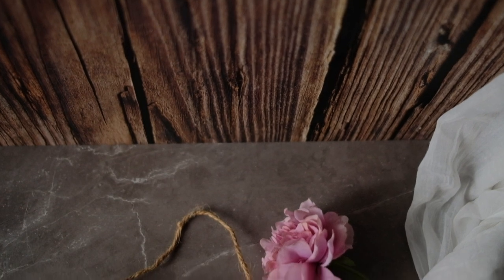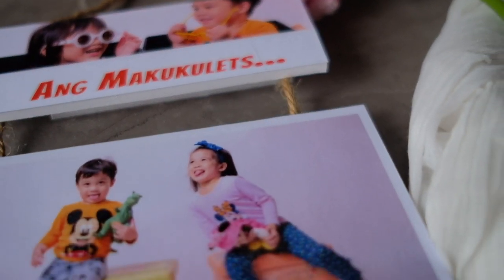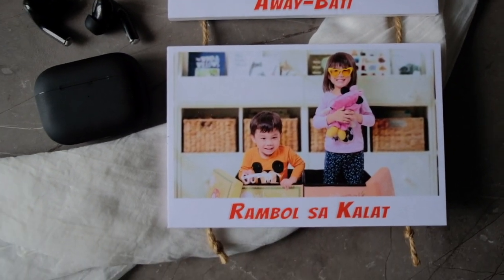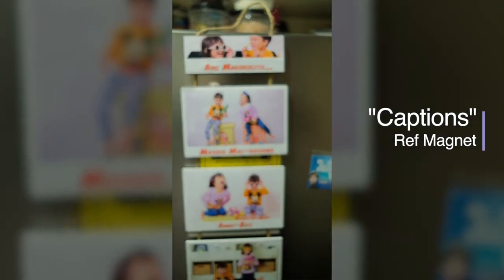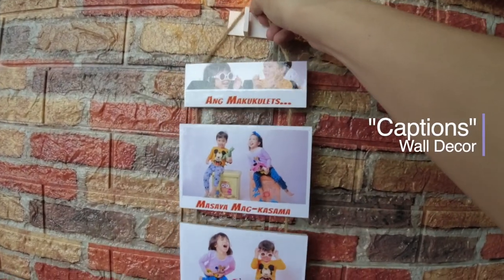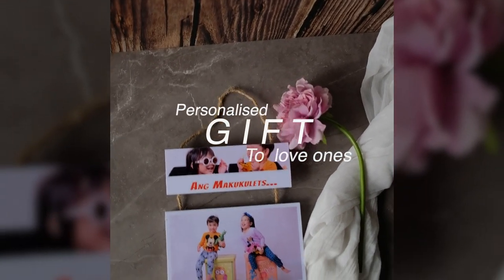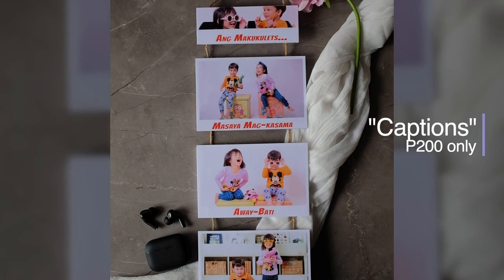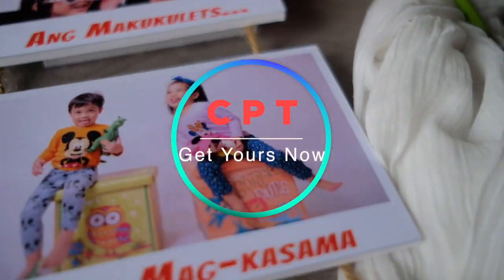CPT "Captions"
ntroducing a new Creative Photo Tiles  original

The CPT “Captions’

A set of creatively design photo tiles

Consist of a header, three feature photos, all entwined with a rattan yarn

With an added “Captions”, your photos will surely tell the story of the photographs.

A dual mounting piece.

1. Can be placed onto your refrigerator as a ref magnet

2. And can be hung together onto your collection of CPT wall decors

A great new idea as to your next personalised gift to love ones.

Also as a way of promoting your brand to clients.

The CPT “Captions’ is priced at an introductory sum of 200 pesos only.

Get to enjoy your fondest memories with CPT Captions,

tell the story of the past that will kept you be reminded with a souvenir.